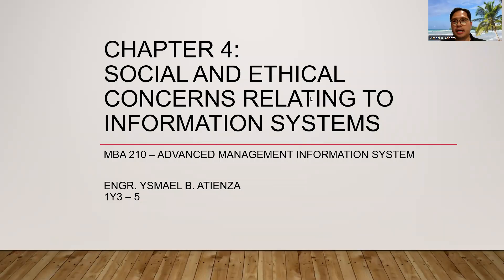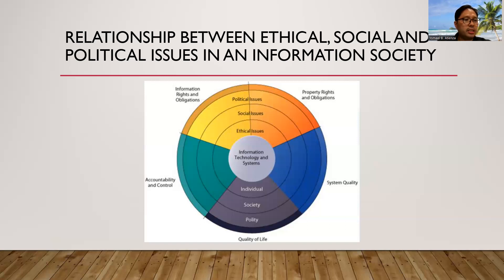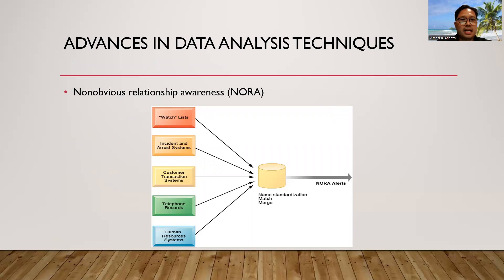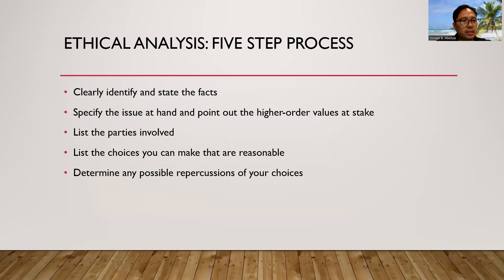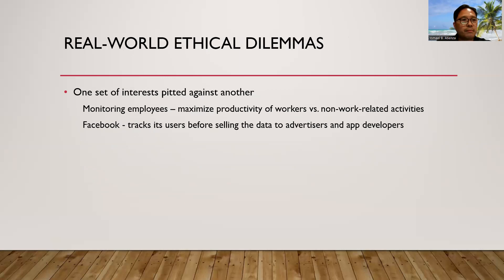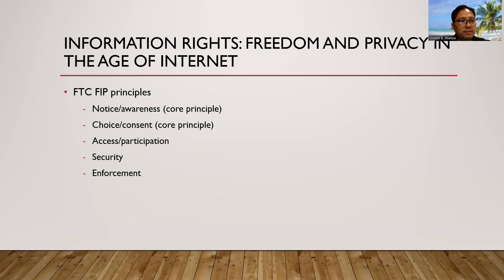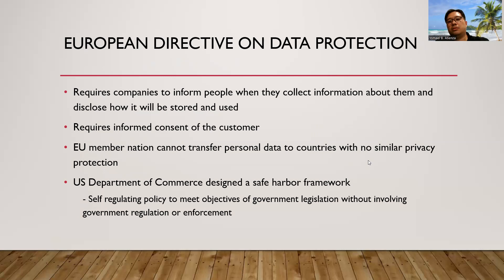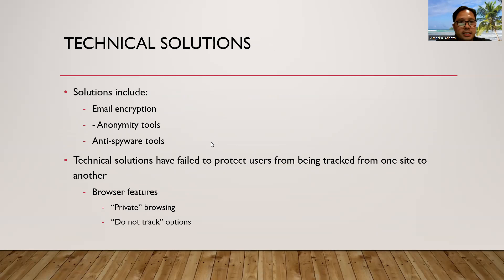4-1 Social and Ethical Concerns Relating to IS